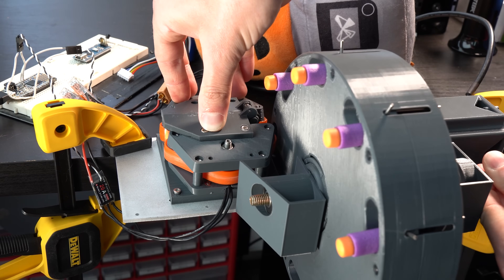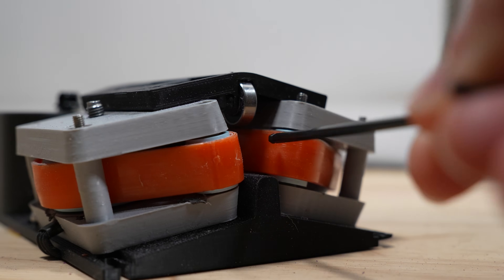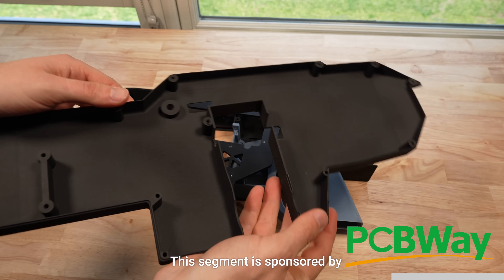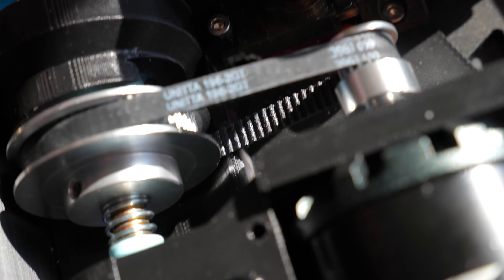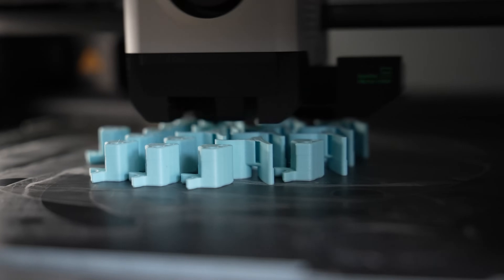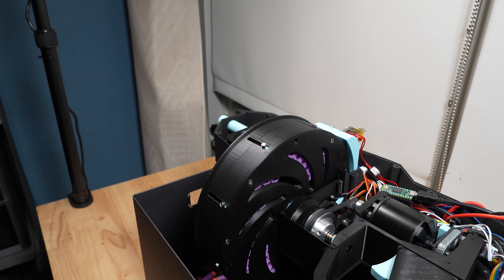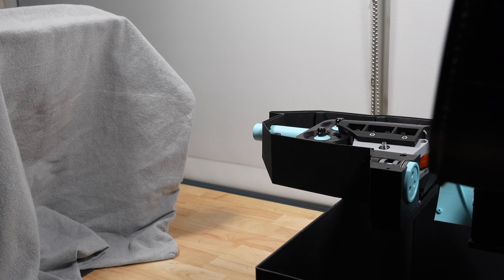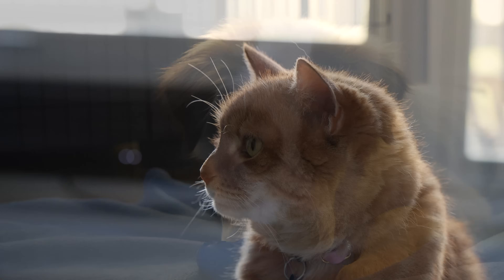My INSANE 100 Dart per Second Nerf Gun | Finale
To try everything Brilliant has to offer—free—for a full 30 days, .

After years of development, my 100 dart-per-second Nerf gun is finally complete! Join me as I reveal the epic upgrades and challenges faced in creating this ultimate blaster. Implementing upgrades like faster darts, easier mag loading, quicker mag swapping, and adjustable fire modes are just the beginning. Witness the raw engineering process through test runs of this blazing-fast Nerf gun.

If you'd like to support plus receive some exclusive perks, you can do so here!

Sony a6400
Tamron 17-70 lens
Oben Tripod
Light Panel

0:00 - Intro
1:05 - Brilliant
2:24 - Belt Drive Debugging
4:25 - PCBWay
4:40 - New Handle
5:00 - New Mag
6:15 - Mag Release & Belt Tension
7:25 - Starting Tests
11:30 - Finally Working!
14:33 - 100 Darts/sec!
15:18 - Outro